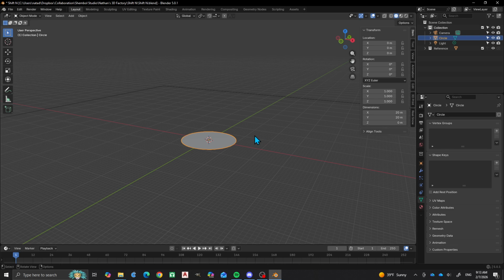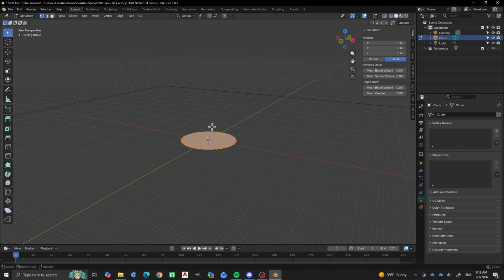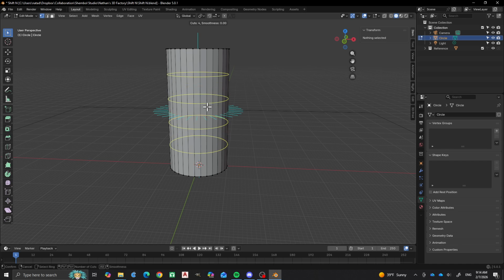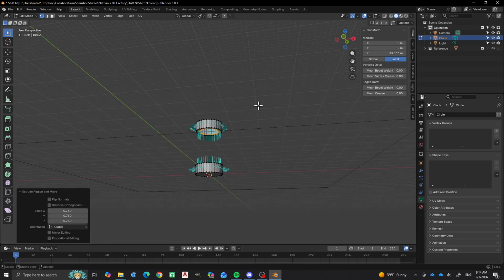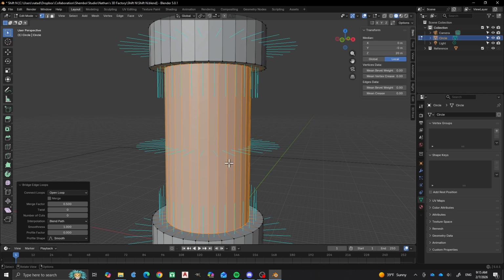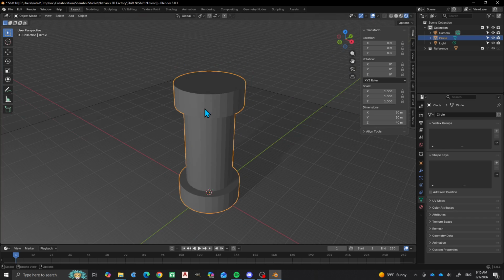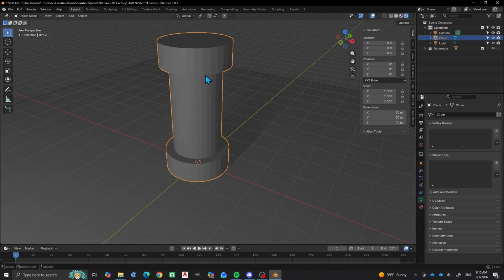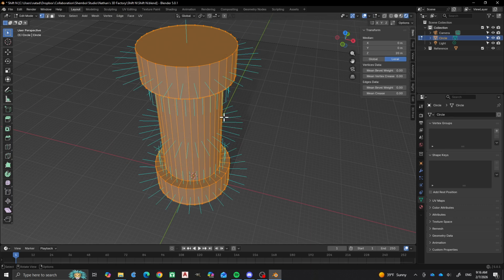Blender Tutorial: Shift N Explained | Nathan's 3D Factory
Hi everyone! In this episode of "Nathan's 3D Factory", I'm going to explain to you the purpose of "Shift N".
For those of you following my videos, you may have seen me using a key combination of "Shift N".  I actually got a comment from one of my viewers asking what sort of witchcraft this was, so I thought I'd do a video with a quick explanation of what it is, and why I use it.  It seems like a really quick and sometimes repetitive practice, but there's a very good reason why I do it, and why it's a good idea for anyone to do it.  So, check this video out for the explanation.